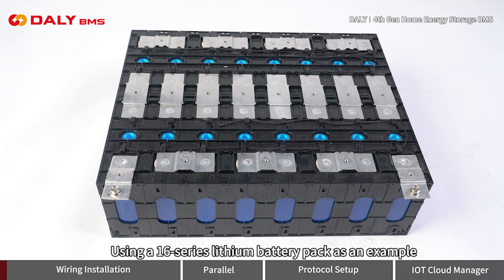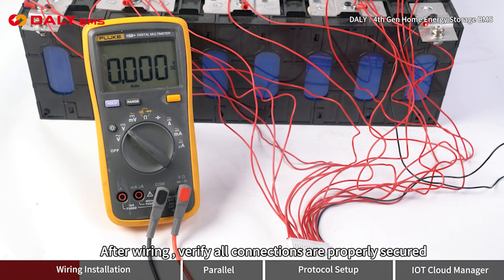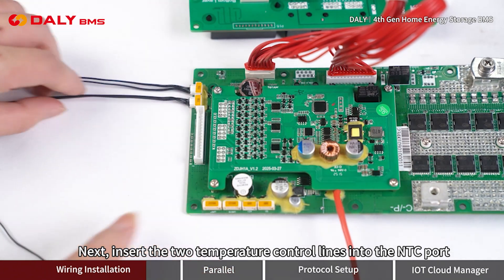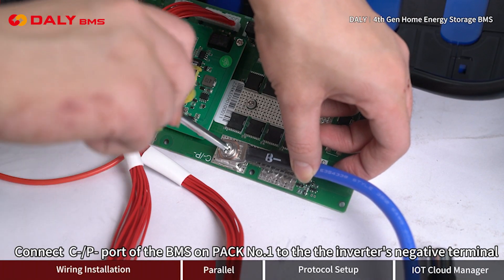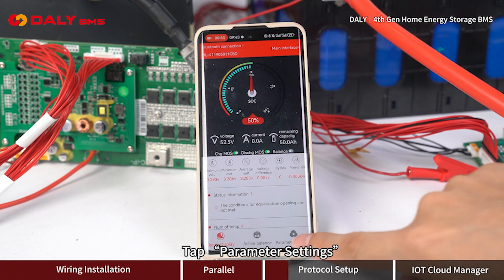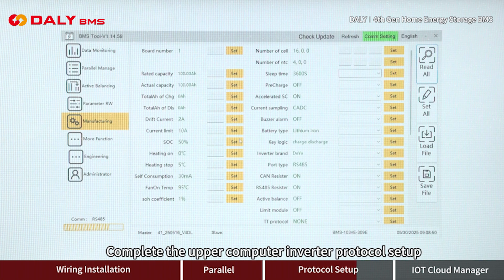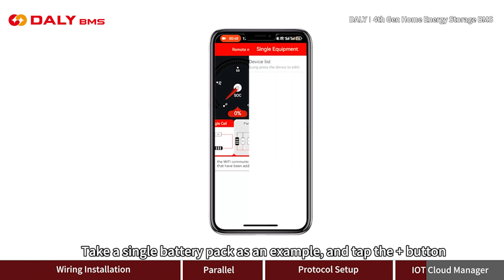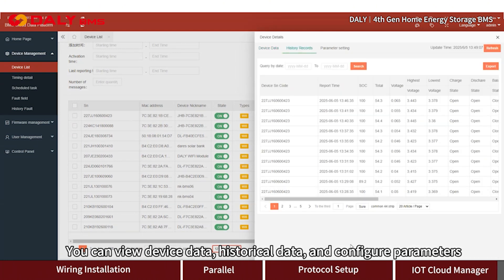DALY latest 4th generation ESS BMS Introduction and installation video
DALY's latest 4th generation ESS BMS, a hot-selling model with outstanding performance,Introduction and installation video.